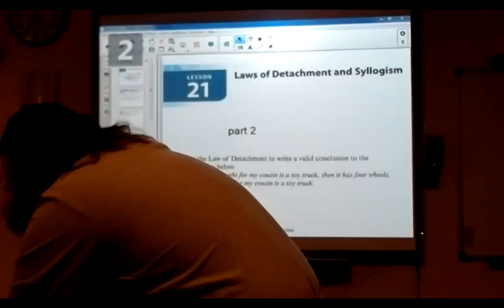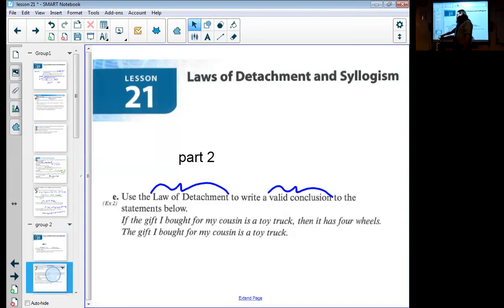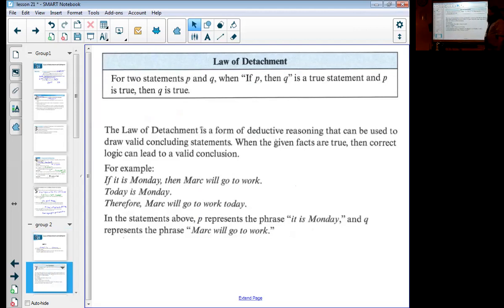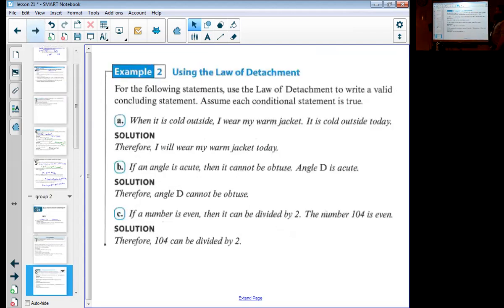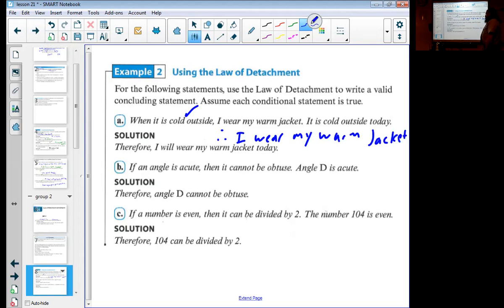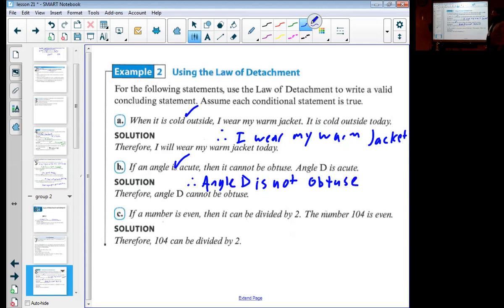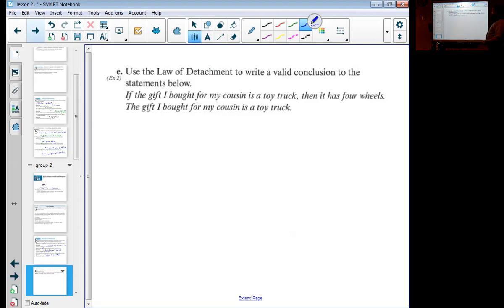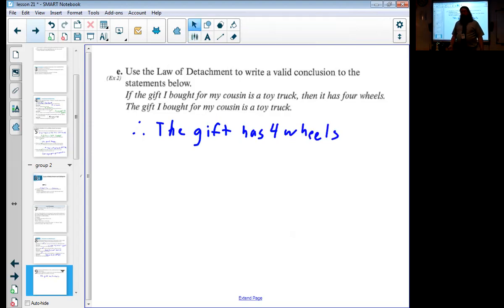Lesson 21 part 2: The Law of Detachment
How to use the Law of detachment to arrive at a logical conclusion.